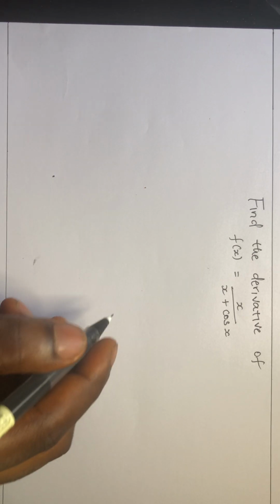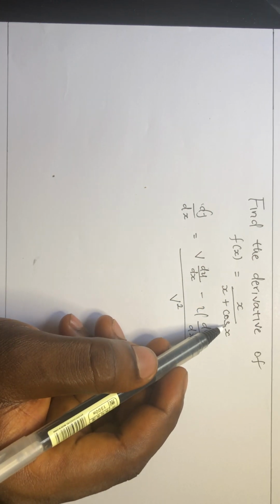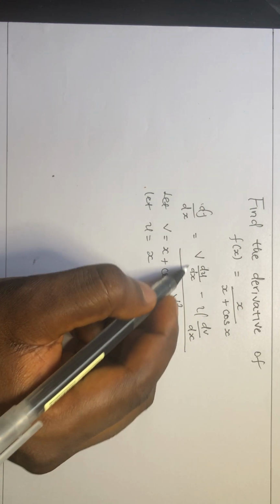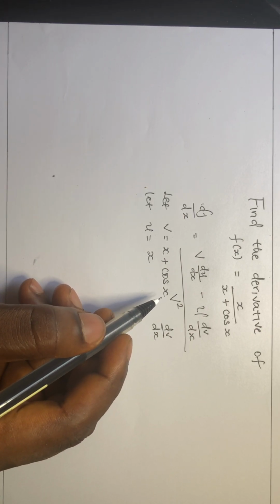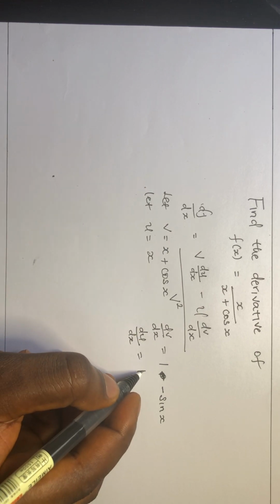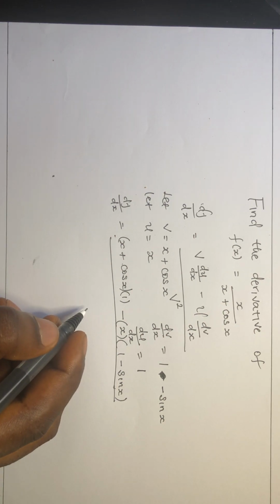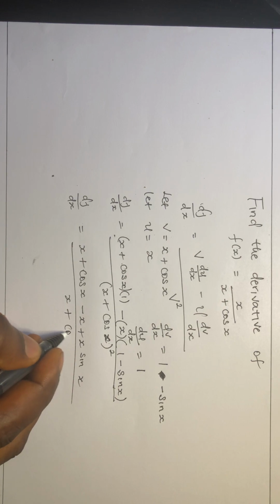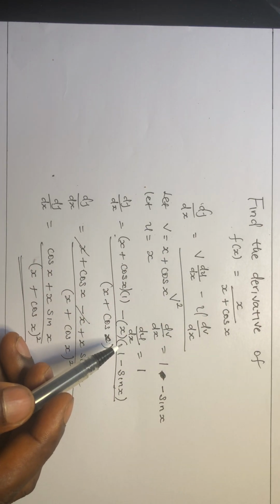Derivatives of functions using quotient rule | Differentiation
Learn how to differentiate functions using the quotient rule in this step-by-step tutorial! I’ll guide you through clear examples to help you understand and master the quotient rule with ease.